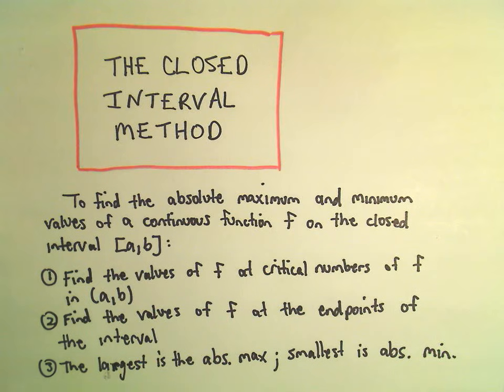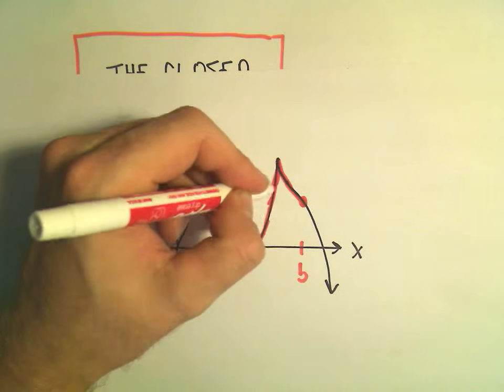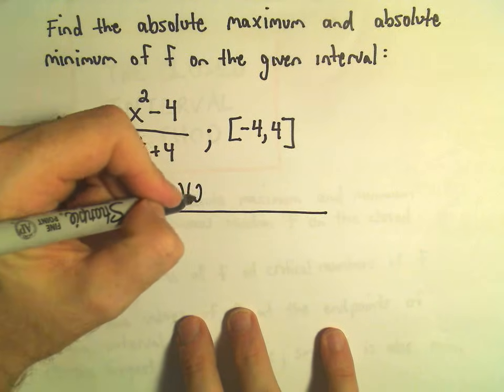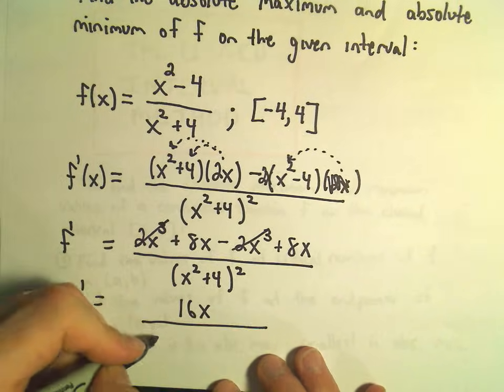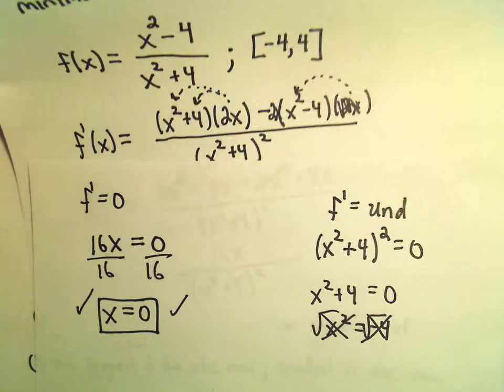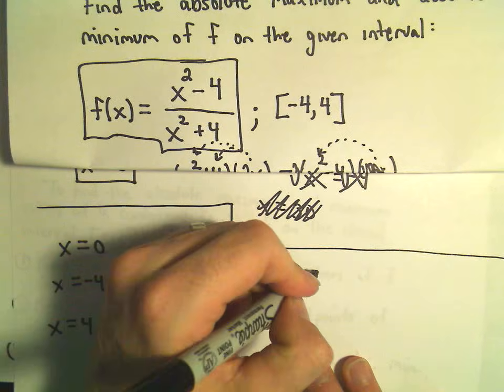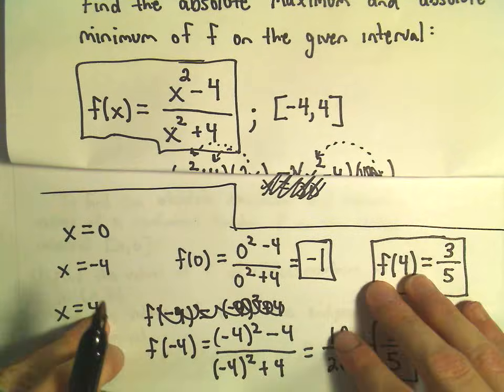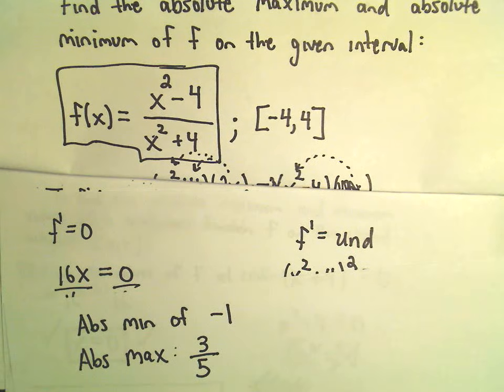❖The Closed Interval Method to Find The Absolute Maximum and Minimum ❖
Title: Finding Absolute Maximums and Minimums with the Closed Interval Method

Description:

In this calculus tutorial, we explore the Closed Interval Method for finding absolute maximums and minimums of continuous functions on closed intervals. I’ll walk you through the full procedure while providing a short geometric insight into why this method works so effectively.

🔍 What You’ll Learn:

Step-by-step procedure for applying the Closed Interval Method
A graphical explanation to help you understand the concept
A specific example demonstrating the complete solution
Tips for identifying absolute extrema on closed intervals
This video is perfect for calculus students looking to grasp this essential technique.